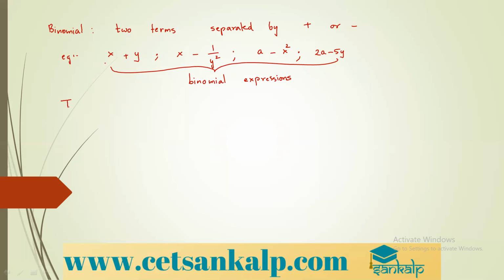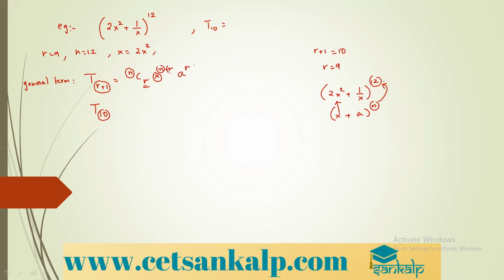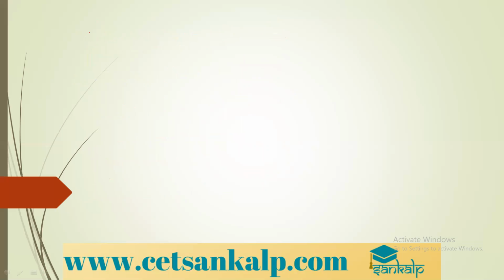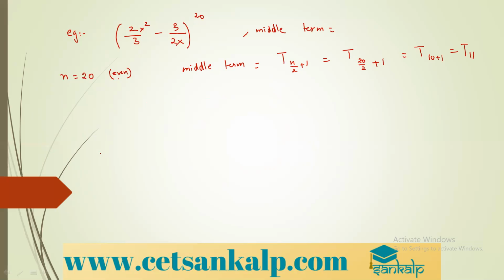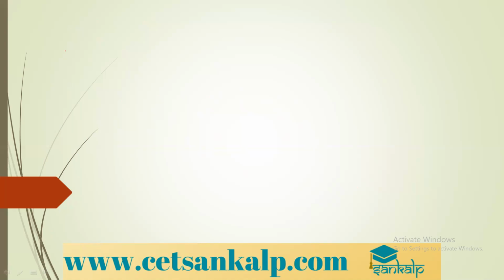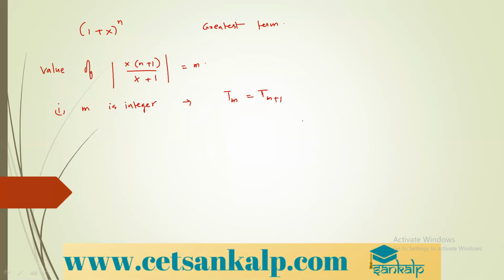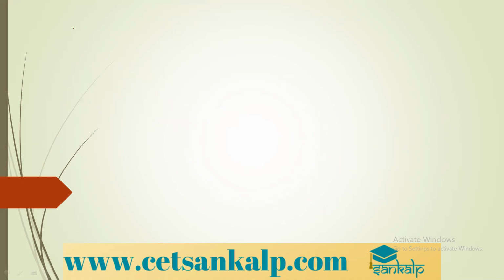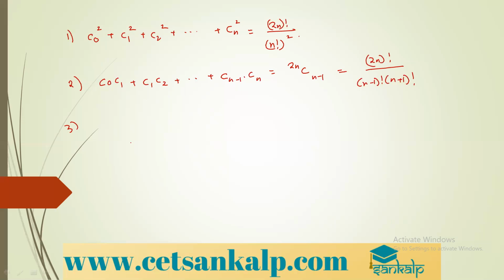Binomial Theorem| MATHS | SANKALP | CLASS 1| SYNOPSIS